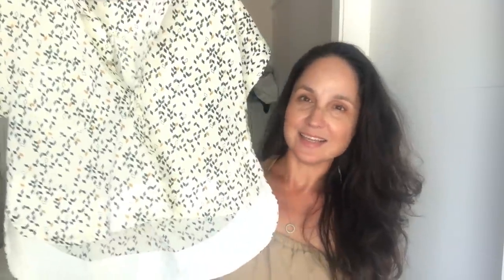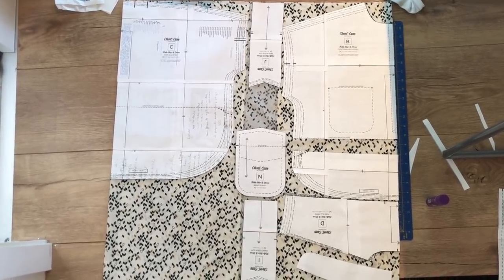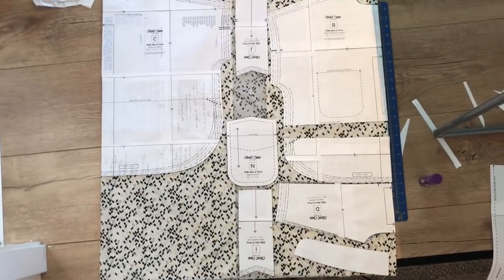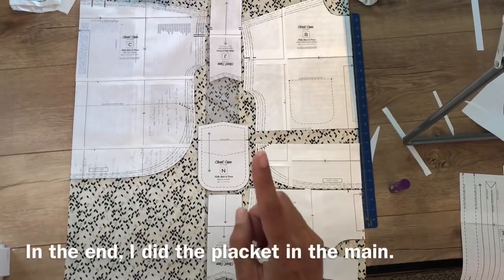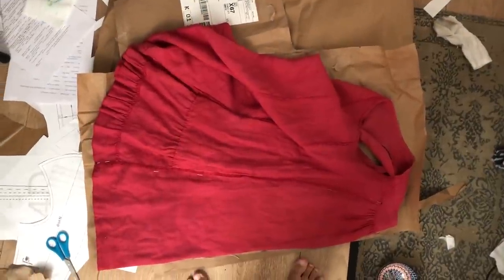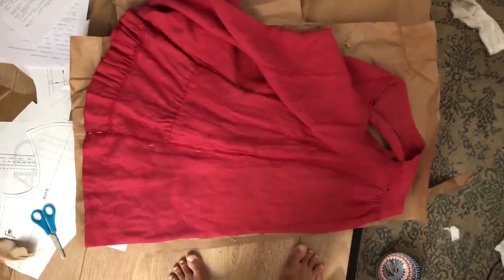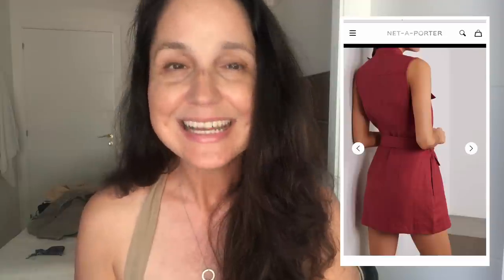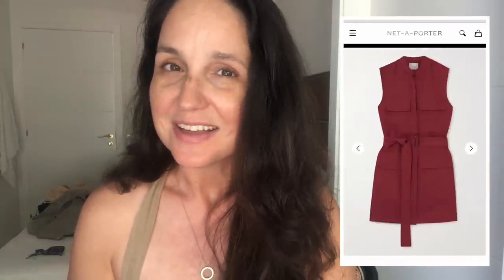Newest Makes and Plans for makethatlook2020 Kalle Shirt Closet Core Patterns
08/2014 style 116 (open back dress)
02/2011 style 132 (Military Dress)

➡️➡️ Creative Bug is my go to for  sewing/knitting/crafting, and  amazing patterns from Friday Pattern Company, Made by Rae, and 100 Acts of sewing included!